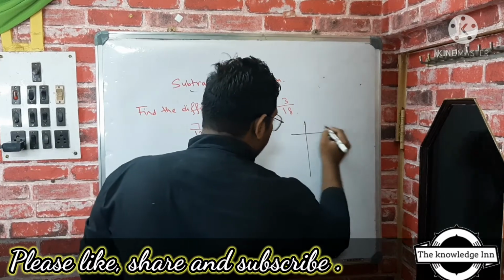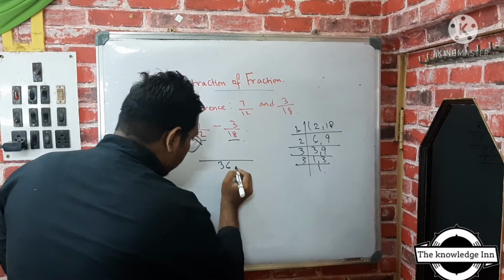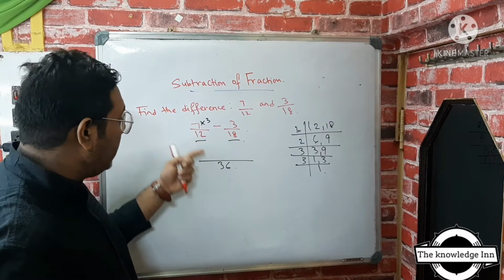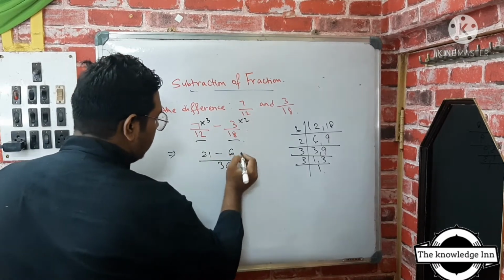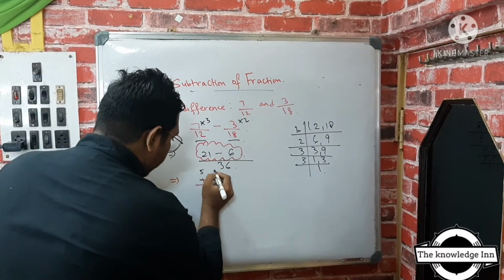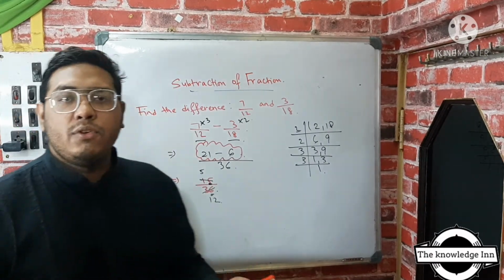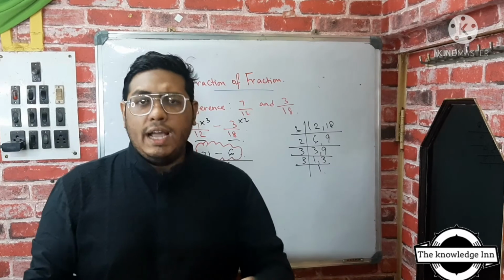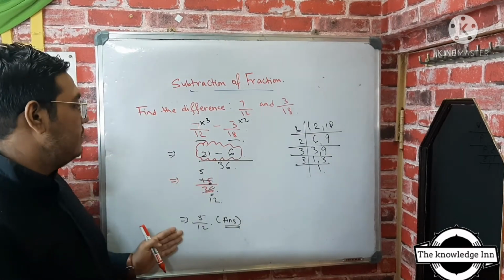Subtraction of Fraction|Subtraction of mixed Fraction.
I am back with a new video.

Today's topic- Subtraction of Fraction.

In this video, I have cleared the differences between two key elements.

Students often get confused when the word- 'From' is mentioned in the sum.

I hope that I have cleared the confusion.